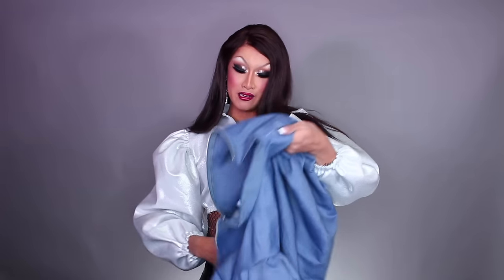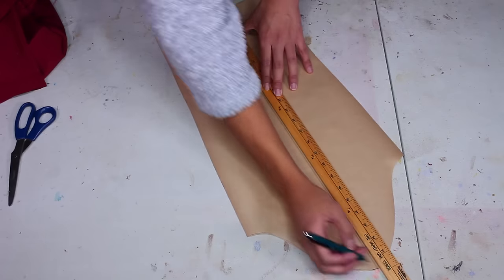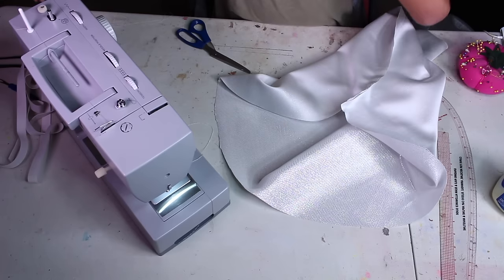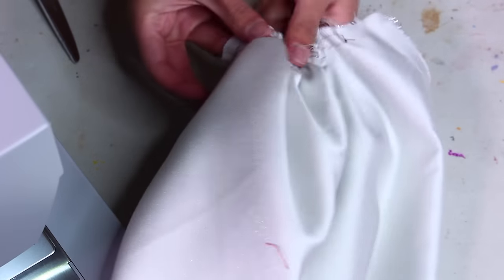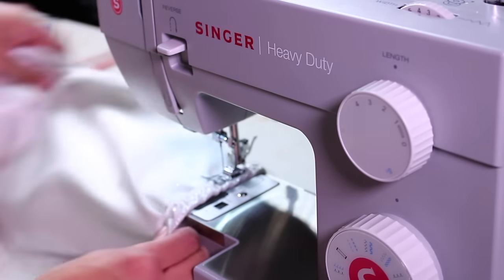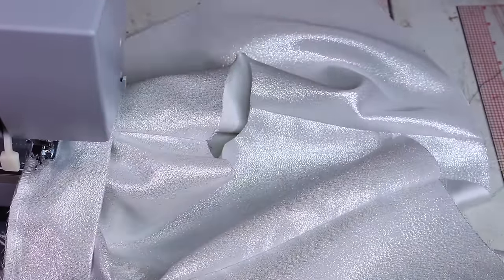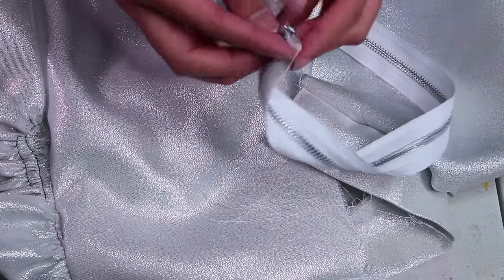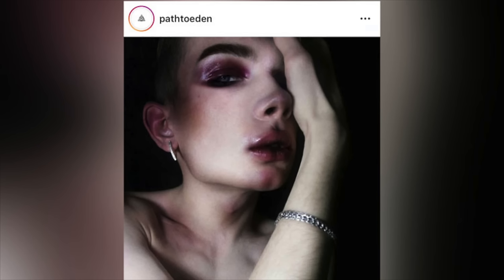How to Sew a Giant Puff Sleeve Cropped Jacket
HI GUYS!! I'm back with a new sewing tutorial on this big puff sleeve cropped jacket, this particular video I'm gonna show you guys my method of making giant puff sleeves, gathering, working with elastic, adding a collar, and working with a separating zipper. Please read this description for details!

Here's what you'll need:
- 2 ish yards of fabric (I'm recommending any light to medium weight woven fabric)
- about 40 inches of 1 inch wide braided elastic
- separating zipper (15 inches long, if you're going to use my measurements)
- thread
- fabric scissors
- machine
- straight edge/ruler/measuring tape
- curved ruler (optional)
- pattern paper

Timestamps:
- Making the sleeve pattern 2:22
- Sewing and gathering the puff sleeves 5:32
- Making the bodice pattern 11:51
- Sewing the bodice 12:45
- Attaching the sleeves to the bodice 15:56
- Adding the separating zipper 16:46

For further reference, I measure 30 inches around the waist/lower rib where my jacket fell, and I'm about 5 feet and 10 inches tall! Feel free to use the same measurements as I gave in the bodice pattern, or adjust things for your own body.

Hope you guys have fun with this tutorial! Maybe try changing up the shape of the sleeve, or adding shoulder pads or stuffing inside the sleeve to puff it up even more, or doing a short-sleeve version? I can't wait to see what you guys create! Also, be sure to check out withwendy on youtube, from whom I learned my gathering method. :) (hi Wendy!!) xoxo